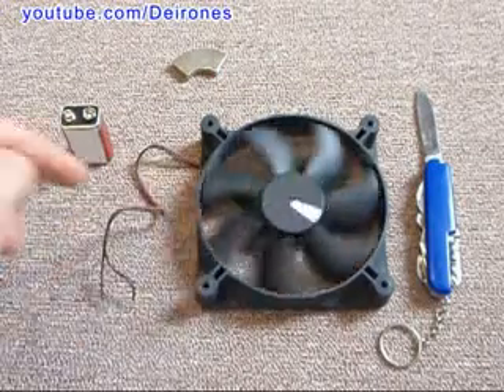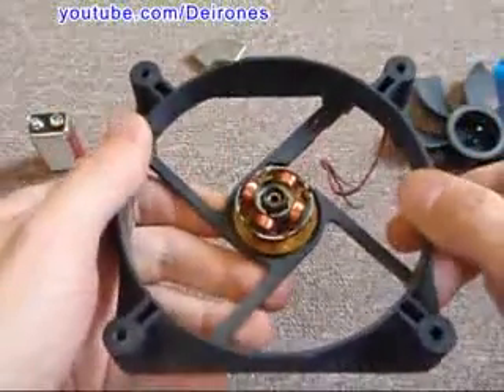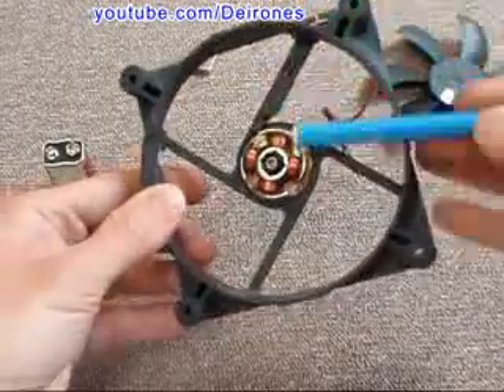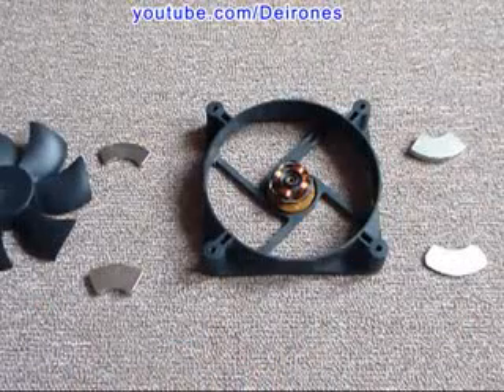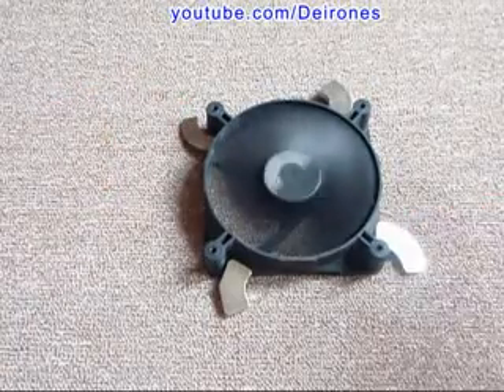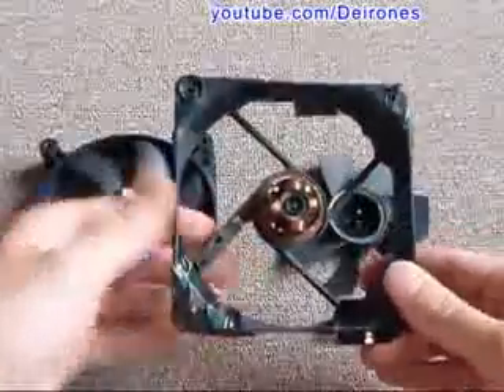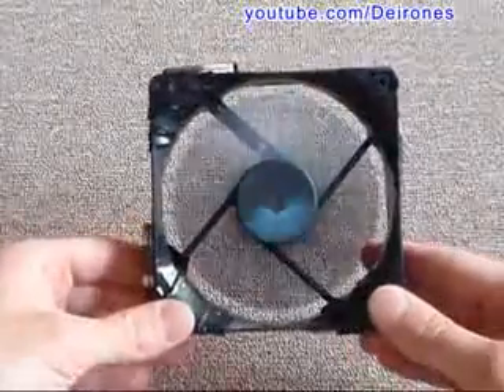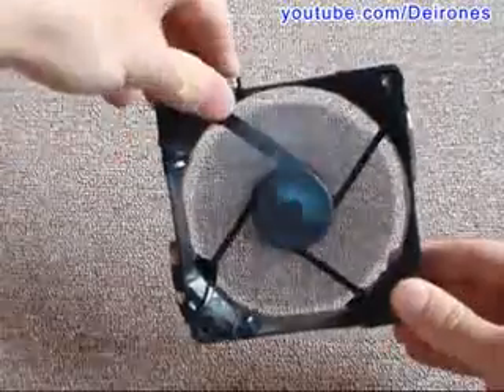พัดลมไม่ใช้ไฟฟ้า วิธีทำ by นครรรังนก 0858277198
ร้านนครรังนก จำหน่ายอุปกรณ์บ้านนกนางแอ่น
จำหน่ายเครื่องพ่นหมอกไร้ใบ Tayring 5500 และ TL 3600
ให้หมอกมากละเอียด ได้รับการปรับปรุงจากโรงงานให้ใช้งานได้ทั้ง โรงเพาะเห็ด สวนดอกไม้ บ้านนกนางแอ่น

ร้านนครรังนก
• จำหน่ายอุปกรณ์บ้านนกนางแอ่น
                 เครื่องพ่นหมอก ลำโพงเรียกนอก-ใน ,เสียงนอก-ใน ฮอร์โมน,เครื่องพ่นหมอก TL 5500
             ,เครื่องพ่นหมอก TL 360,ฮอร์โมน H3N1,ฮอร์โมน G3L0  ลำโพงเสียงนอก External sound,
              ลำโพงเสียงในInternal sound,เสียงนกนางแอ่น ,เครื่องเสียงเรียกนกนางแอ่น และอุปกรณ์นกนางแอ่นที่จำเป็นอย่างครบครัน
• รับออกแบบสร้างบ้านนกนางแอ่น
• รับวางระบบภายใน ระบบทำความชื้น
• ฝากขายบ้านนกนางแอ่น
• รับซื้อขายรังนกนางแอ่น
  จัดส่งสินค้าทั่วประเทศ มั่นคง ซื่อตรง บริการดี
     คิดถึงบ้านรังนก คิดถึงนครรังนก
และท่านที่สนใจสินค้าและอุปกรณ์บ้านนกนางแอ่นที่อยู่จังหวัดใกล้เคียง เรียนเชิญมาที่ร้านนครรังนกของเราเพื่อเลือกดูสินค้าและทดสอบพร้อมคำแนะนำการใช้งานอย่างถูกวิธี เราพร้อมต้อนรับด้วยความยินดีเป็นอย่างยิ่ง  ครับ
รับปรึกษา การเริ่มต้นวางแผนสร้างบ้านนกขั้นต้น ฟรี

นครรังนก
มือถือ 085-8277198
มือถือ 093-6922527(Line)